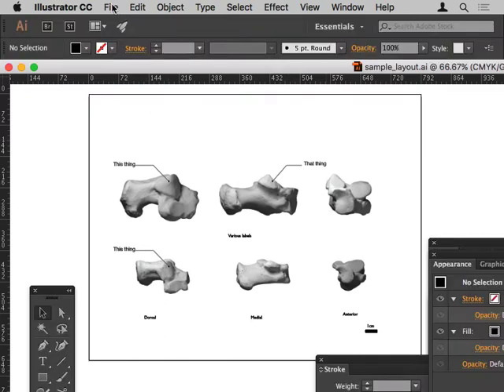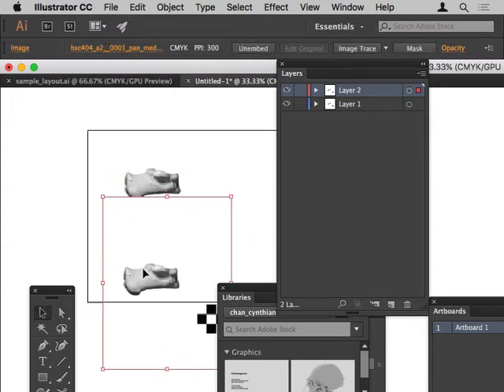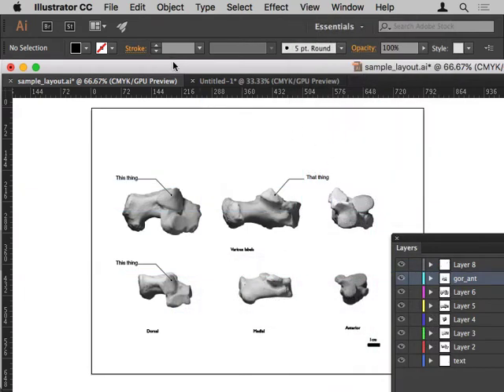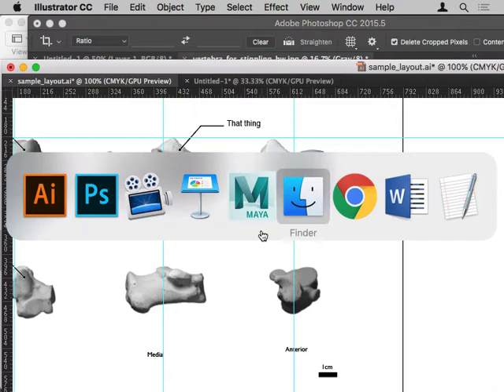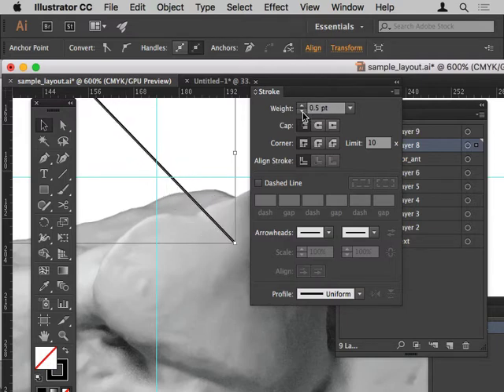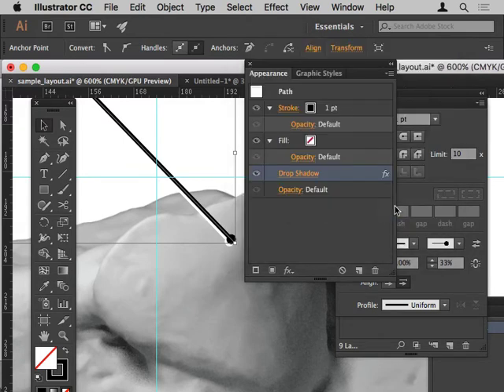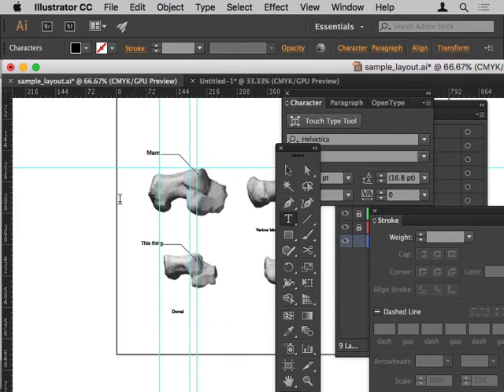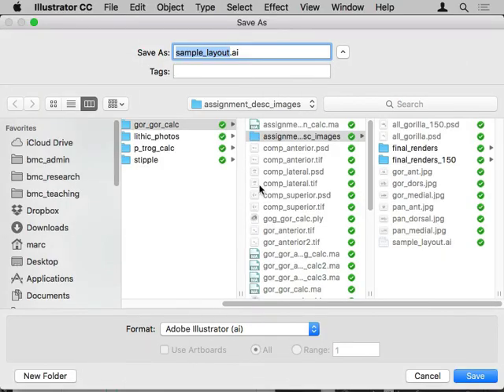HSC404 a2 illustrator